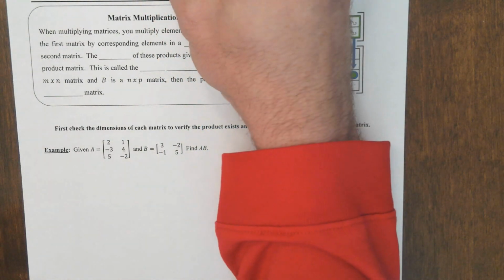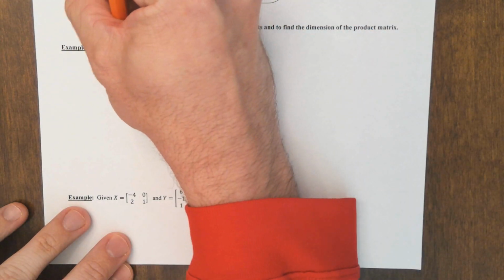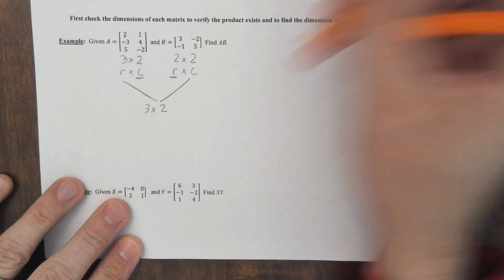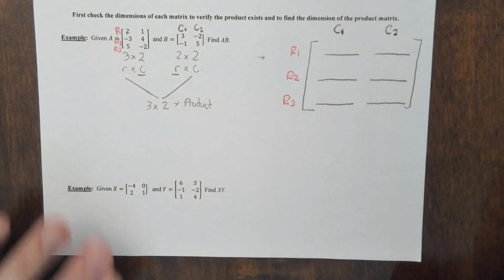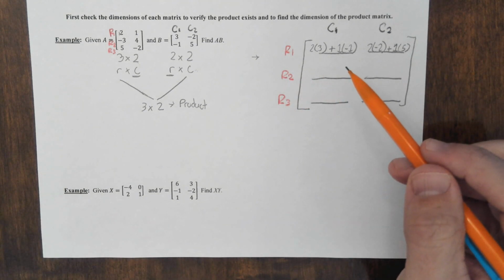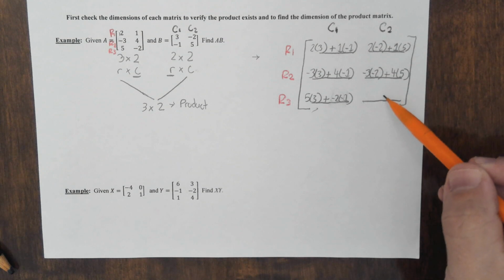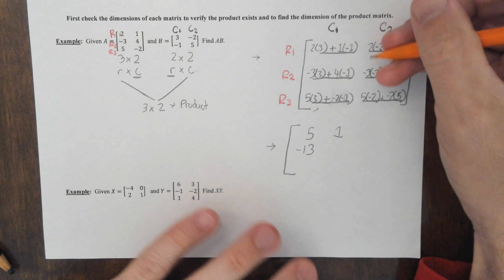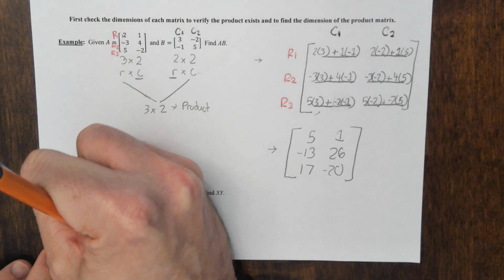Unit 6 Matrix Multiplication